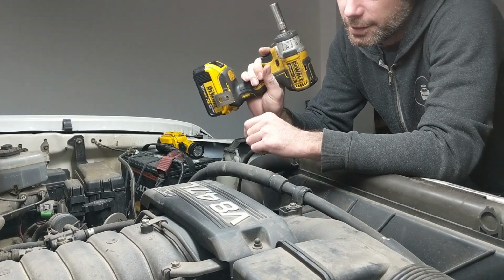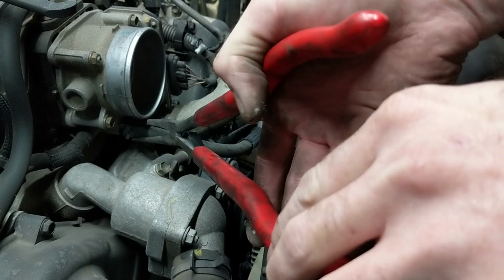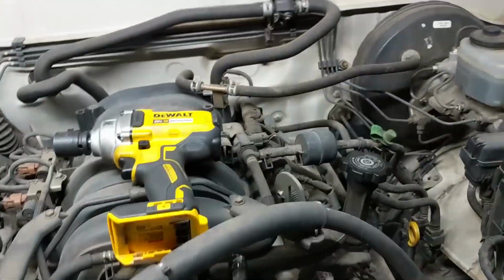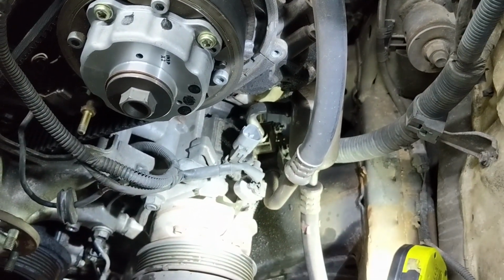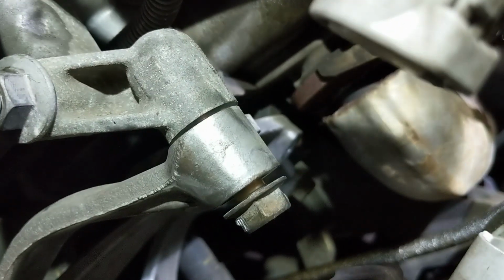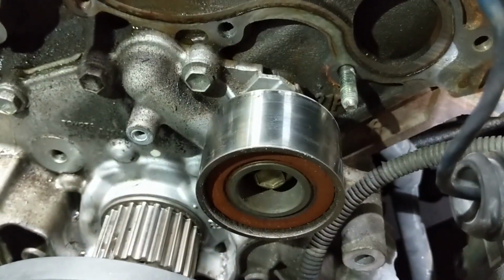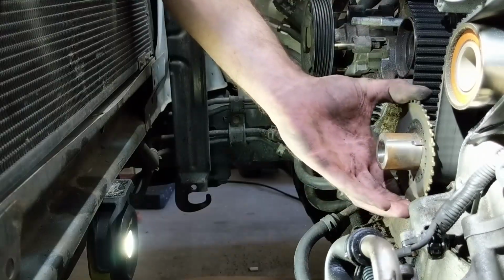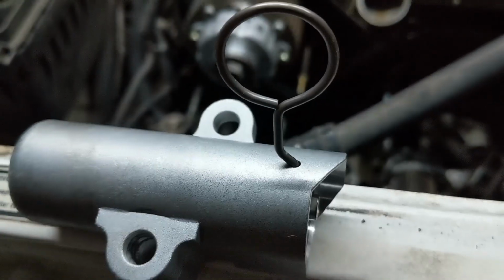Toyota / Lexus 4.7 Timing Belt Water Pump Replacement Part 1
Detailed step by step guide on replacing your timing belt and water pump on your 4.7L Toyota or Lexus. This truck is a 2005 Tundra but should be very close to a Lexus of the same vintage.

Parts used:
Aisin timing belt kit
Red coolant for Toyota
RTV sealer (for thermostat housing)

Helpful tools:
Dewalt 1/2" Impact
Fan clutch service Set